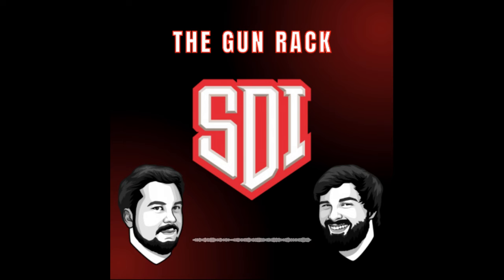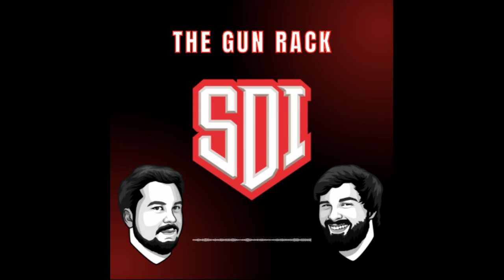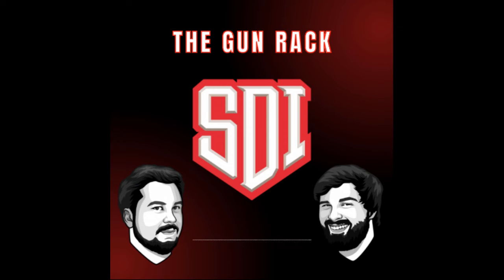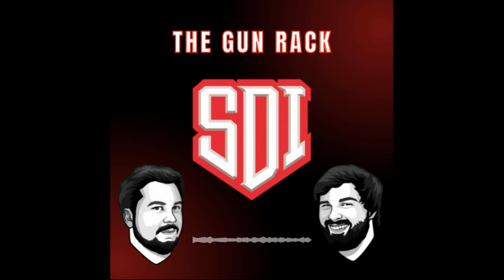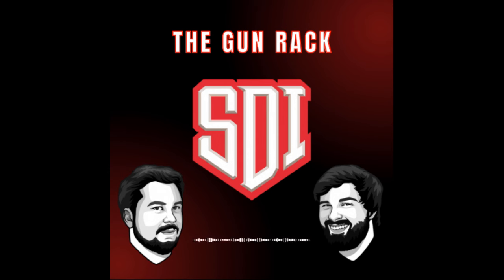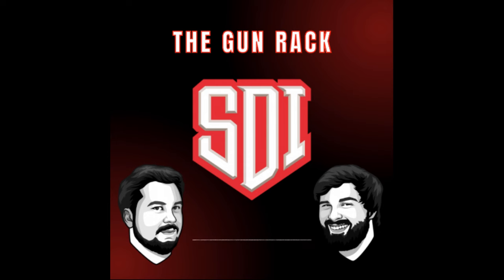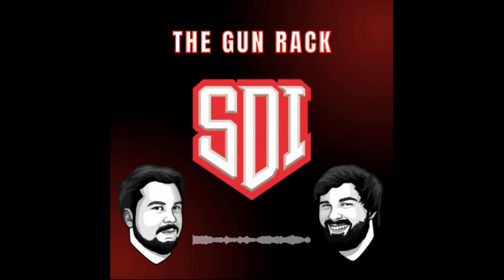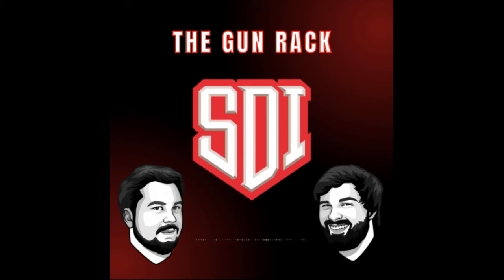The Gun Rack - Episode 185: "A Brief History of the M1911"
"THE GUN THAT WON 2 WORLD WARS!"...What else is there to say about the M1911? This week, Drew shares a brief history of how this iconic firearm came into being.
Did you know that SDI offers 1911 Advanced Armorer as an elective option? To find out more about this course, you can read our article